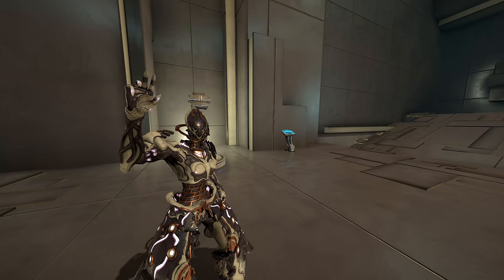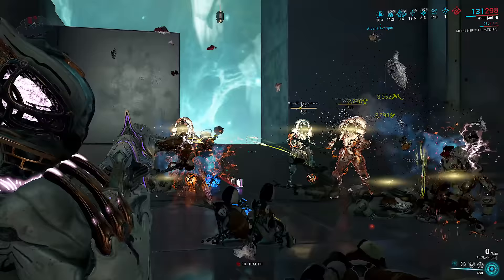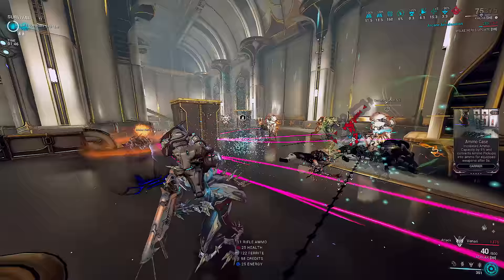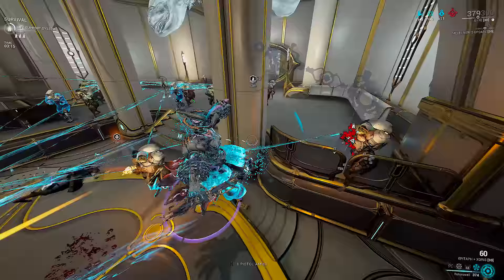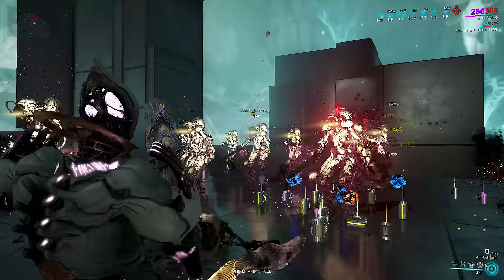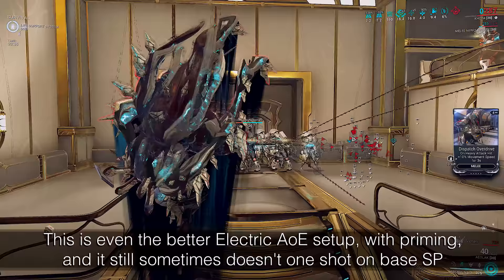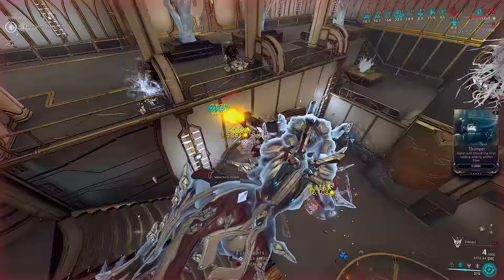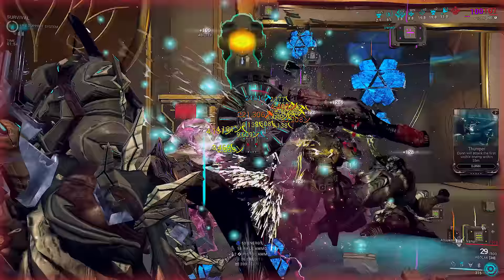Warframe | AEOLAK: Ironically Decent.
The Aeolak rifle is an interesting case.
The primary fire mode is better than expected;
And quite impressive for full auto.
The altfire AoE on the other hand...is this just Alternox 2.0?

0:00 Intro & Aeolak, the Non-Incarnon
0:36 New Era of Weapons?
1:07 Aeolak Mechanics

2:06 Build 1: General
3:10 Build 2: Raw
3:52 Build 3: Scaling
4:43 Primary Fire Mode Verdict

5:12 Altfire Analysis & Quirks
6:24 The AoE problem & Equivalents
6:55 Build 4: General
7:45 More Problems about Aeolak
8:42 Build 5: Max KPM Base Steel Path
9:40 AoE Build Comparisons
10:04 Primary Fire Elec vs AoE Elec
10:25 Conclusions

Aeolak is Alternox if Alternox was actually a decent weapon. But this also means it has some other issues. Aeolak's primary fire is actually some of the most impressive I've seen in a long time for a bullet hose weapon. It's not amazing, but it's definitely good, rips enemies apart, and has a very good user feedback experience. It feels exceedingly punchy, but without a crazy recoil to match and is thus very usable. The shots are very snappy and it has very solid hybrid stats. Solid, not impressive. In the current era of weapons, I would've expected this to ship with a 25 or 28% crit statline, but it's still more than usable with 21% crit, 2.3x CD and 33% status. It is still weaker than the Trumna, however, there is enough natural slash weight to contribute and it can work with Hunter Munitions to make procs more consistent. Overall a very respectable bullet hose that can scale. If you like this weapon, even better, because the UX is just so good.

The altfire on the other hand, is a big question mark. You'll actually see in the video that the KPM gap between the primary and altfire modes is very small, and sometimes the primary mode even comes out ahead for horde killing, and not just single target. It feels like a gimped AoE in all aspects. Low damage, low radius, very high falloff (90%), a charge time, and only 4 shots in the mag, and disfavourable base damage typing. I understand that AoE meta is something many of us dislike now and toning it back is good, but this one feels a bit overtuned and makes you question why you would even use the AoE in the first place. It's functional, but the primary mode is so good that there isn't a reason to. Combine this with the sfx of the AoE being lackluster, and thus much worse UX, and also the super sloooooow projectile on the AoE...it just doesn't make sense. Anyways, hope you enjoy the snappiness of the main fire mode, it's pretty fun!

P.S. Both fire modes are projectile mode, but the primary mode is much faster.